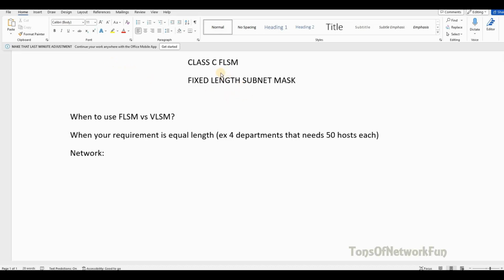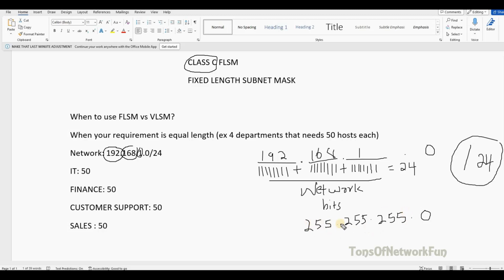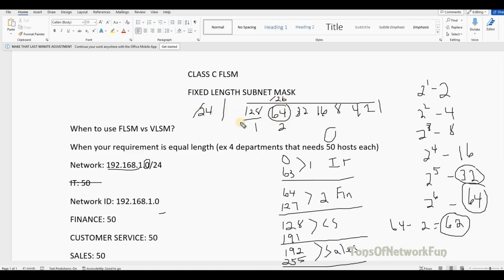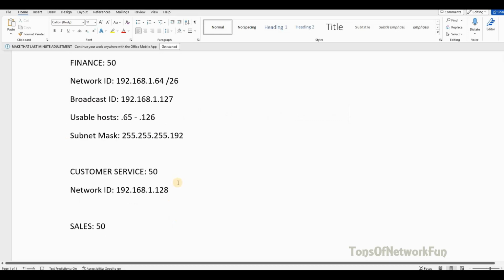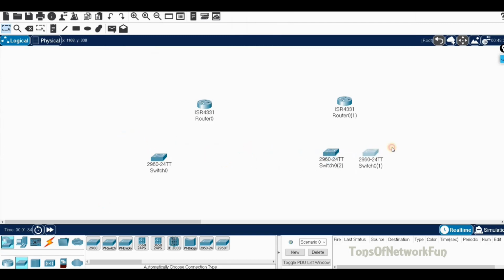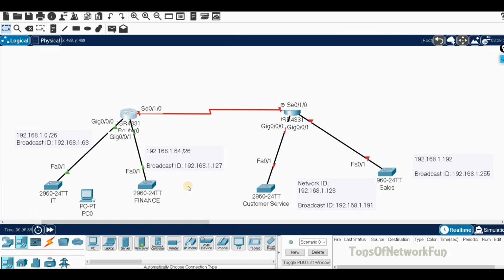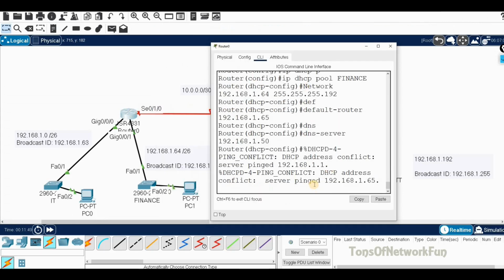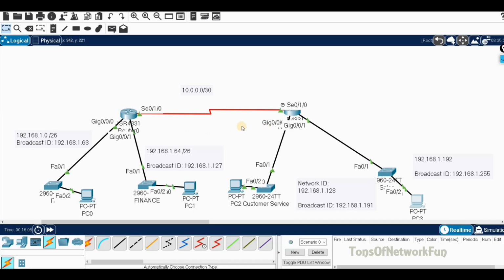►Subnetting Example (FLSM) I CISCO CCNA I 192.168.1.0 /24 I 10.0.0.0 /30 I DHCP Configuration I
When to use FLSM vs VLSM?
When your requirement is equal length (ex 4 departments that needs 50 hosts each)
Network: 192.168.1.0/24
IT: 50
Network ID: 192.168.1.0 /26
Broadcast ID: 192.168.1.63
Usable hosts: .1 - .62
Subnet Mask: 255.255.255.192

FINANCE: 50
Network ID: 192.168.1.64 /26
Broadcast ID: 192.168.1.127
Usable hosts: .65 - .126
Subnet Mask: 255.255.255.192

CUSTOMER SERVICE: 50
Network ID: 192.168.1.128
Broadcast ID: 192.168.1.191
Usable hosts: .129 - .190
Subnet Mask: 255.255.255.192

SALES: 50
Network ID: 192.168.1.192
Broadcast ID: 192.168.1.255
Usable hosts: .193 - .254

Wan
10.0.0.0 /30
10.0.0.3
Usable .1 - .2